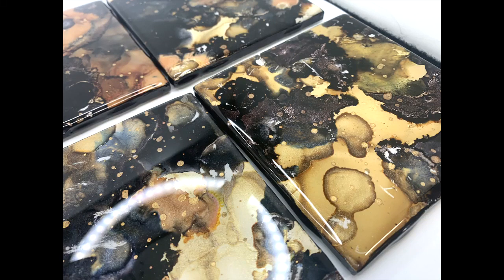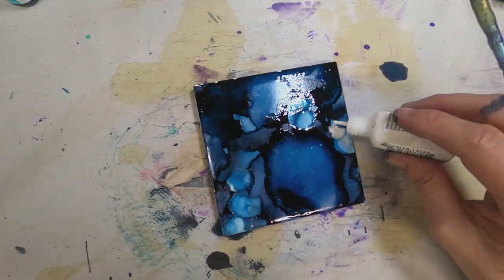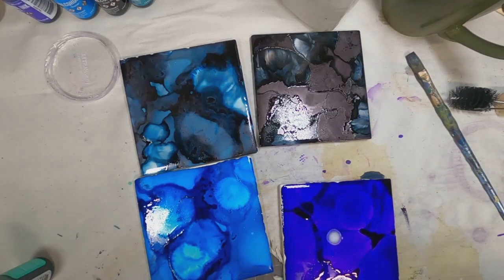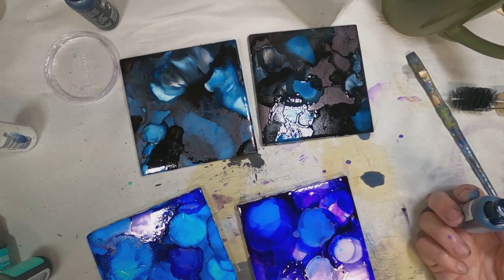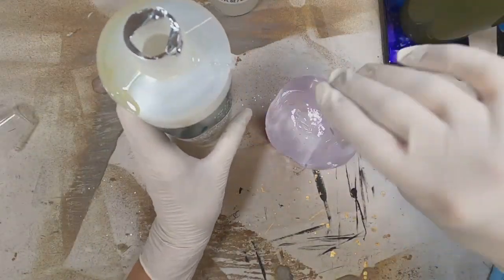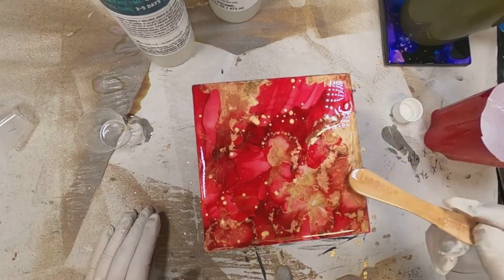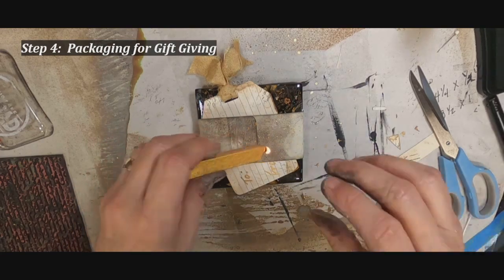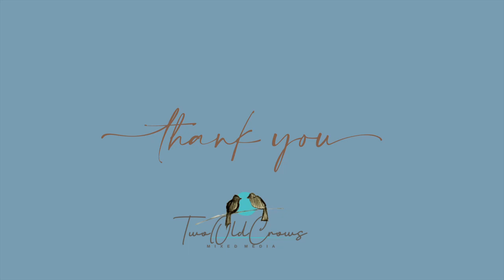Elevate your gift giving with stunning alcohol ink and resin coasters | Mixed Media DIY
Elevate Your Gift Giving with Stunning Alcohol Ink and Resin Coasters

Looking for a thoughtful and unique gift? Alcohol ink and resin coasters make for a delightful present for birthdays, housewarmings, or any special occasion. Add a touch of artistic elegance to your gift giving as these Alcohol ink and resin coasters are the perfect blend of creativity and functionality, making them a must-have addition to any living space. Discover how these mesmerizing coasters can transform tabletops while protecting them from pesky drink rings.  This unique handcrafted gift will definitely be very appreciated!

Unique and Vibrant Designs:
Alcohol ink and resin coasters are renowned for their exquisite, one-of-a-kind designs. Each coaster is a miniature work of art, showcasing a mesmerizing blend of colors and patterns. Whether you prefer a bold and vibrant palette or subtle, muted hues, there's an alcohol ink and resin coaster design to suit your style.

Durability Meets Beauty:
Not only are these coasters visually stunning, but they are also incredibly durable. The heat resistant resin coating provides a protective shield that safeguards furniture from moisture, spills, and heat. Say goodbye to unsightly water rings and hello to coasters that not only look fabulous but also serve a practical purpose.

Alcohol ink and resin coasters aren't limited to just coffee tables. They can be used in a variety of ways to enhance decor. Place them on side tables, dining tables, or even use them as decorative elements on shelves. Their versatility allows you to experiment and create eye-catching arrangements throughout your home.

If you're feeling crafty, you can explore the world of alcohol ink and resin coasters as a do-it-yourself project. Unleash your artistic side and create your own coasters that reflect your style and color preferences. It's a rewarding and therapeutic craft that allows you to express your creativity.

Care and Maintenance:
Maintaining your alcohol ink and resin coasters is a breeze. Simply wipe them clean with a damp cloth to remove any spills or stains. Their easy-care nature ensures that they remain stunning additions to your decor for years to come.

Alcohol ink and resin coasters are more than just functional drink holders; they are stunning pieces of art that can transform your living space. Their unique designs, durability, and versatility make them an excellent choice for both home decoration and gifting. Whether you purchase ready-made coasters or decide to embark on a DIY adventure, these coasters are sure to add a touch of artistic flair to your surroundings. Explore the world of alcohol ink and resin coasters today and elevate your gifting game!

Regenerate